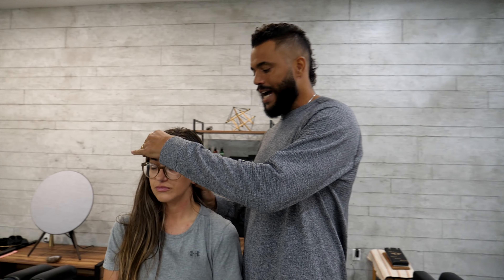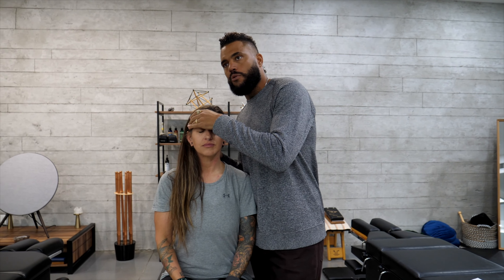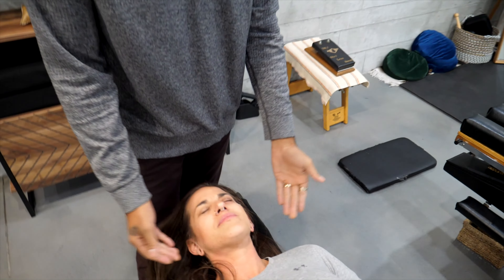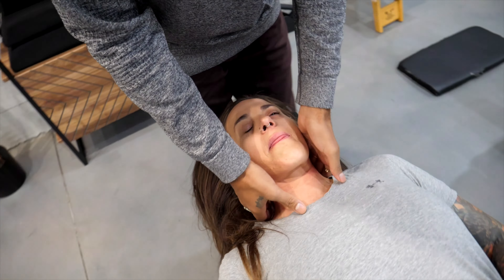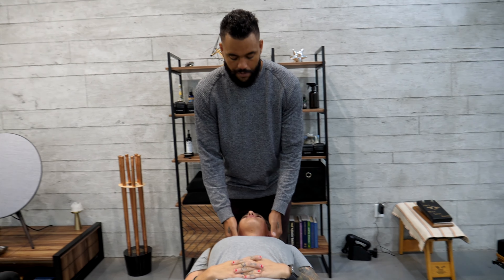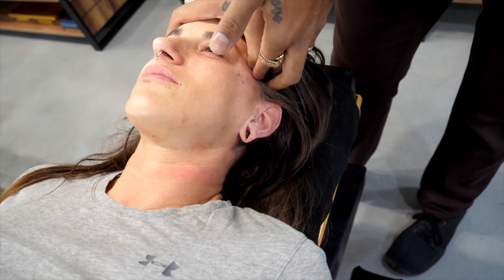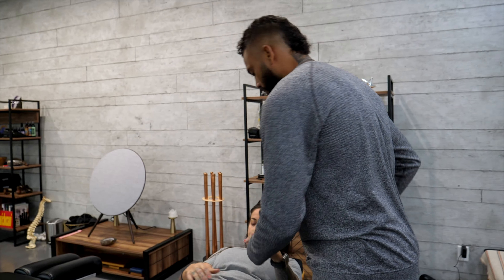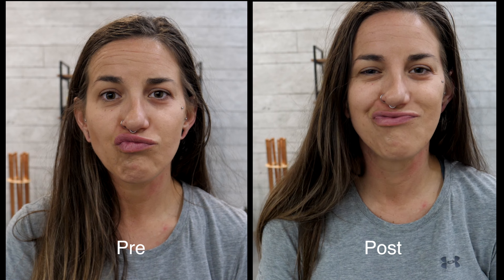Healing Bell's Palsy Naturally w/ Dr. Brett Jones - Episode1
On Thursday December 1st, 2022, Natasha woke up with the left side of her face in partial paralysis. She went to urgent care which then referred her to the emergency department to rule out a potential stroke. After the CT scans ruled out stroke, a diagnosis of Bell's Palsy was given and she was prescribed acyclovir (ZOVIRAX) and methylprednisolone (MEDROL DOSEPACK).

This visit on video was recorded Saturday December 3rd, 2022, two days after onset of symptoms.

According to mayoclinic.org, "Bell's palsy is a condition that causes sudden weakness in the muscles on one side of the face. In most cases, the weakness is temporary and significantly improves over weeks. The weakness makes half of the face appear to droop. Smiles are one-sided, and the eye on the affected side resists closing.

Bell's palsy is also known as acute peripheral facial palsy of unknown cause. It can occur at any age. The exact cause is unknown. Experts think it's caused by swelling and inflammation of the nerve that controls the muscles on one side of the face. It could be caused by a reaction that occurs after a viral infection."

In Natasha's case, she was recovering from two back to back viral infections. So part of the cause was due to stress of pathogen. Another part of the cause was due to other stress in her life.

However, although stress and pathogen may have been a trigger, we need to ask the question, "WHY Bell's Palsy?"

We are all interacting with viral, bacterial, and fungal pathogens every day.

For those that didn't know, we have more viral cells in our body than we have human cells (called our "virome")

The problem is not the virus. If it was, everyone interacting with virus would get Bell's Palsy (they don't).

The problem is in the inability to adapt to the environmental stressor (pathogen), and this in large part due to a mechanical disturbance inhibiting correct "flow" and creating excess inflammation.

The nerve being affected in Bell's Palsy is cranial nerve 7 (CN VII), the facial nerve..

The facial nerve exits the skull via the "stylomastoid foramen."

The stylomastoid foramen is just anterior of the mastoid process of the occiput and posterior of the TMJ.

For the Bell's Palsy clients I have seen, there is always a mechanical disturbance in the upper cervical spine, cranial bones, and/or TMJ on the same side of the paralysis.

Natasha will be healing Bell's Palsy naturally, without the medications which were prescribed to her (which our known immune-suppressants).

I will be updating the healing progress with future video/s.

In natural health and healing,
Dr. Brett Jones